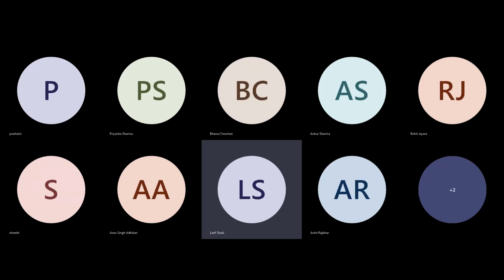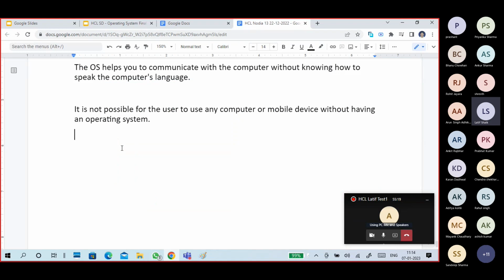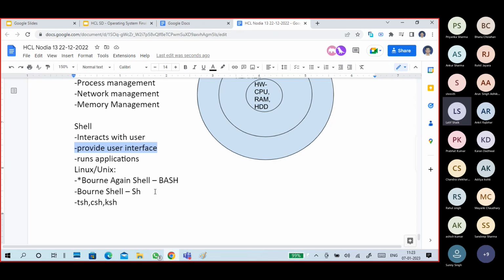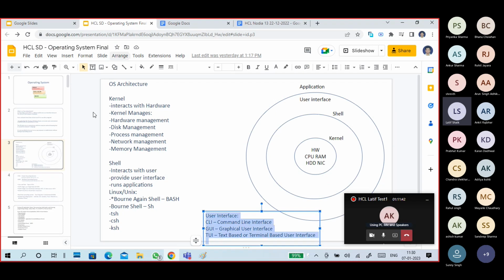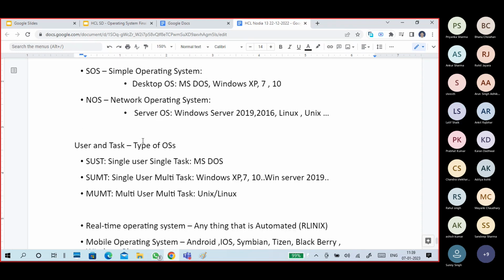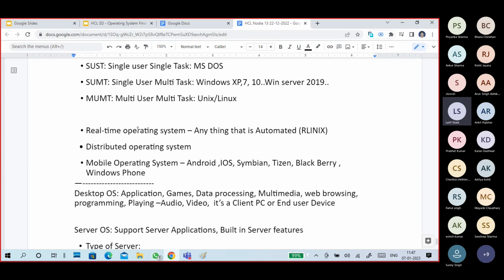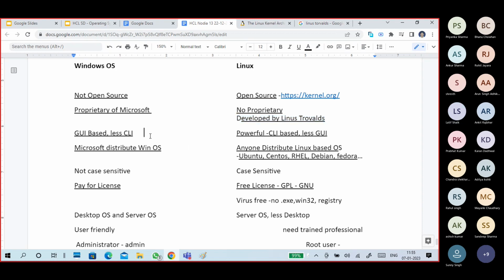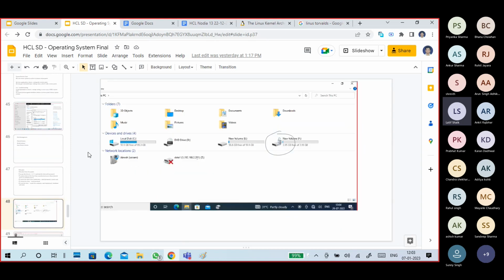(N13) Opearting System part1 What is OS , Types of OS, Difference Between Windows and Linux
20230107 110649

OS Architecture

Kernel
-interacts with Hardware
-Kernel Manages:
-Hardware management
-Disk Management
-Process management
-Network management
-Memory Management

Shell
-runs applications
Linux/Unix:
-tsh,csh,ksh
User Interface:

SOS – Simple Operating System:
Desktop OS: MS DOS, Windows XP, 7 , 10
NOS – Network Operating System:

Server OS: Support Server Applications, Built in Server features
DHCP SERVER
DNS SERVER
VPN SERVER
WEB SERVER – Application Server(Middleware Server)
FILE SERVER
Mail Server
Authentication Server – ADDS
Proxy Server
Remote Desktop Server
Deployment Server
Database Server

Proprietary of Microsoft     No Proprietary           Developed by Linus Trovalds